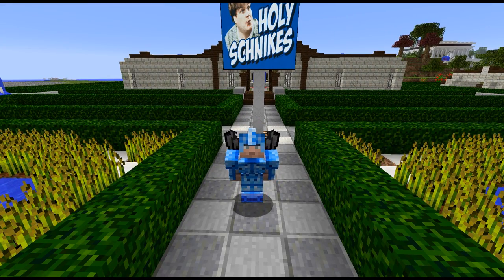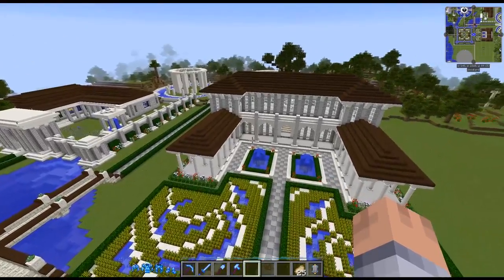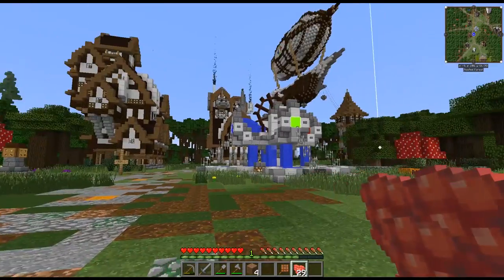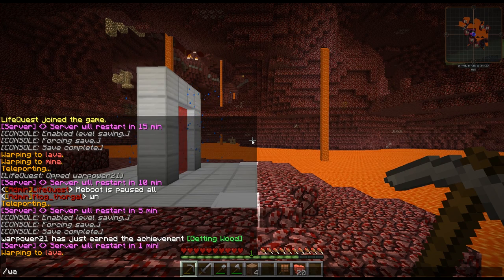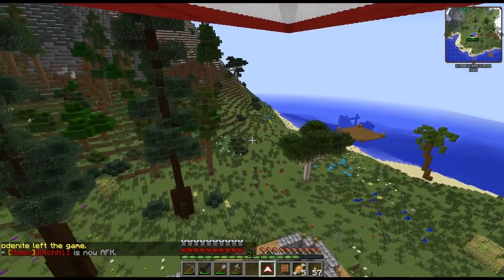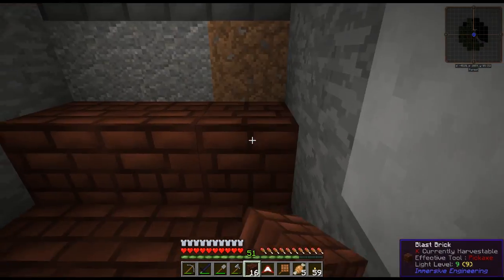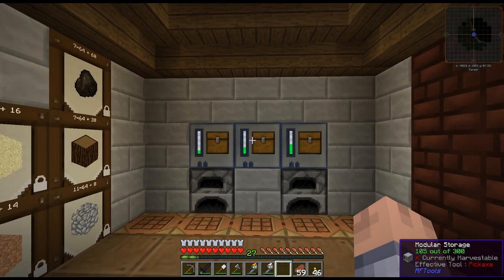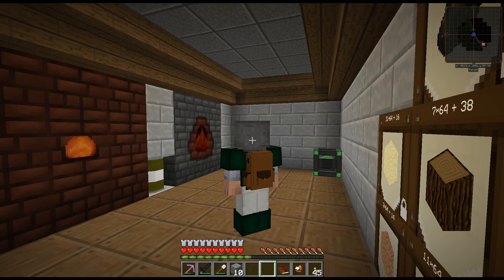Bevo’s Tech Pack #1 - Switch from Avant - Let's Play on ftog Community Server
Our Avant server and season are coming to an early end due to technical difficulties with Minecraft 1.8.9 mods but we wanted to keep a community server to play on so we decided to start a Bevo's Tech Pack modpack season. Hope you will join us, it's going to be a lot of fun :)